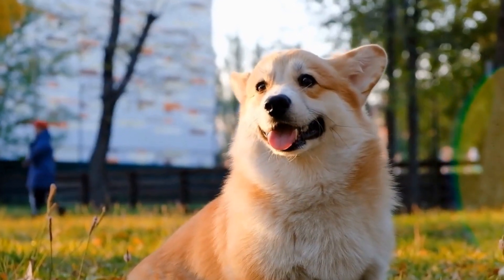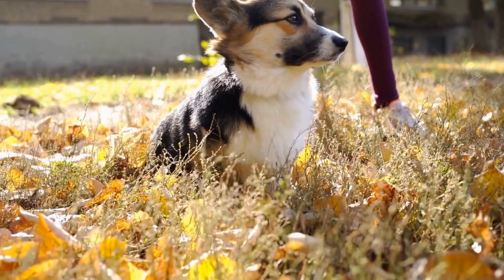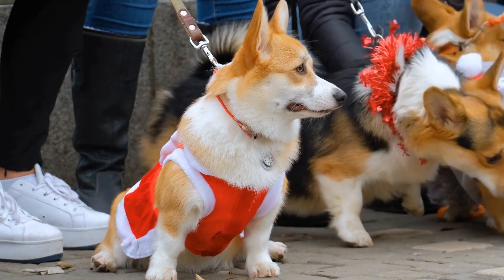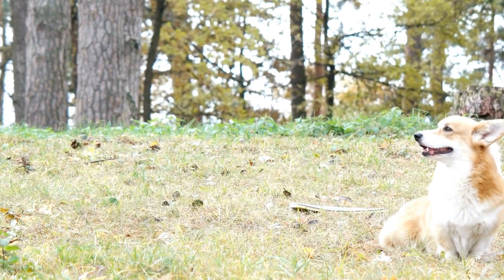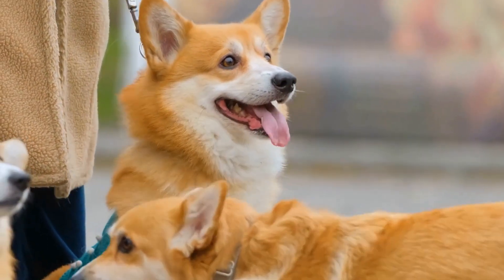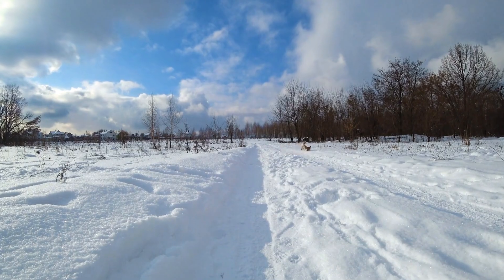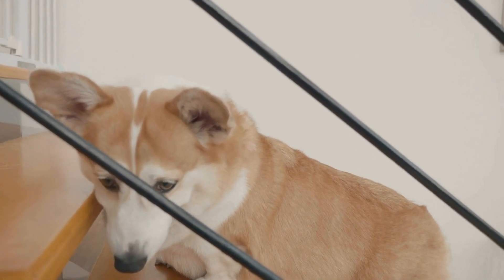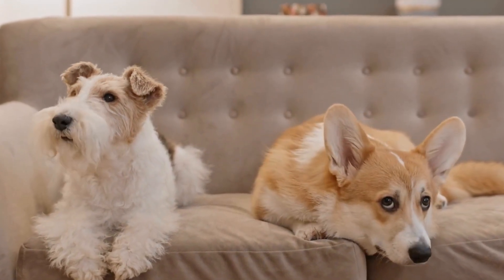Find Your Perfect Pembroke Welsh Corgi for Suburban or Urban Living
Pembroke Welsh Corgi, Dog Breeds, Suburban Environment, Urban Environment, Pet Selection, Pet Care - When selecting a Pembroke Welsh Corgi for a suburban or urban environment, it's important to consider factors such as activity level, size, and exercise needs. This video provides helpful tips and advice on choosing the right pup for your home and lifestyle. Keywords: Dog Breeds, Pet Selection, Pet Care, Corgi Breeds, Dog Temperament